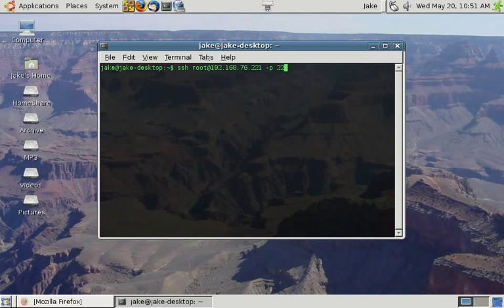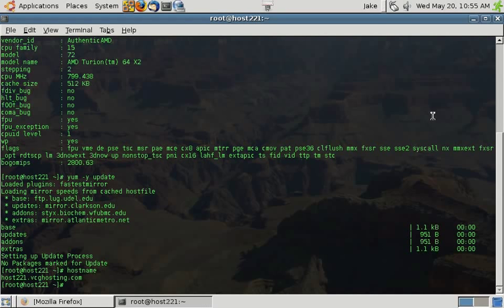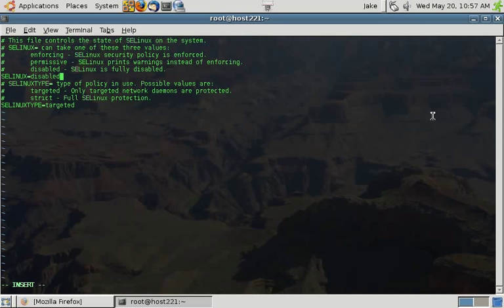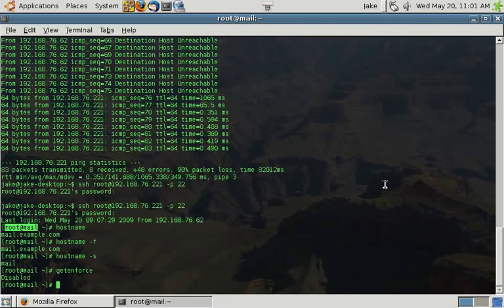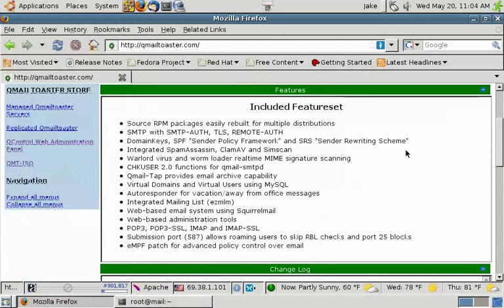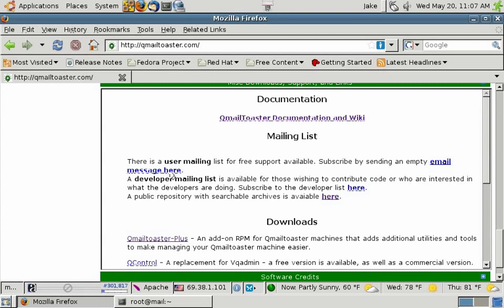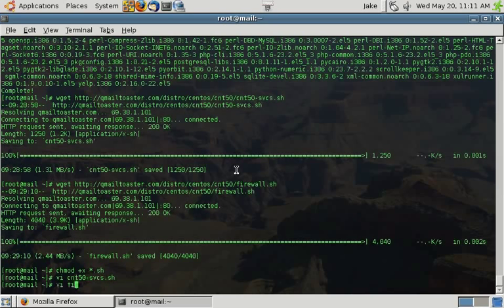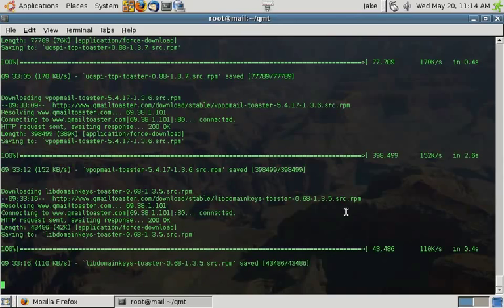How to install Qmailtoaster on CentOS 5, Part 1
The first video in a series of four videos on how to install Qmailtoaster on CentOS 5.